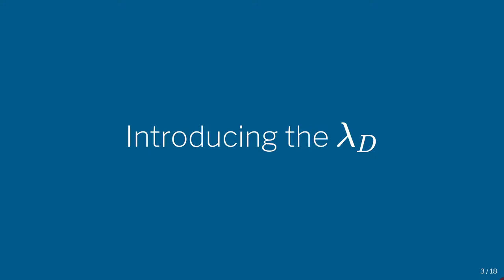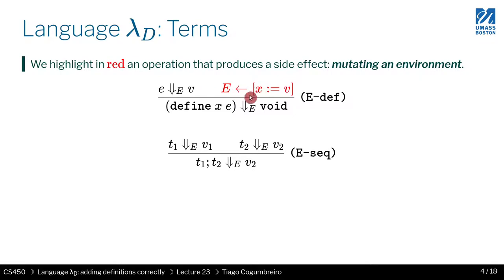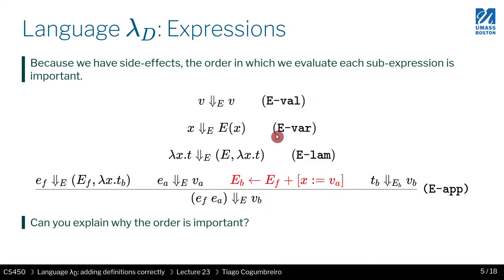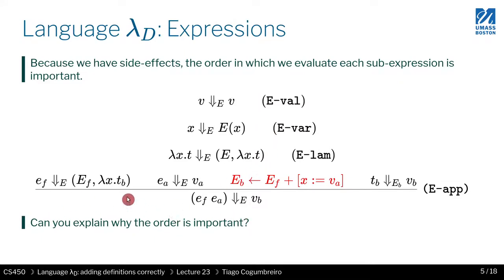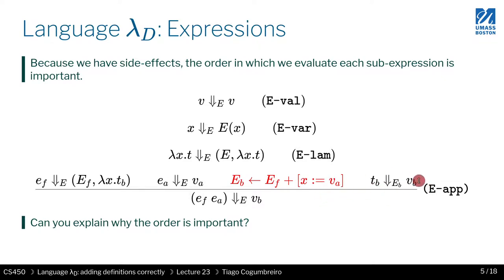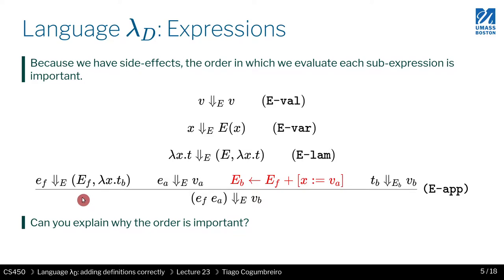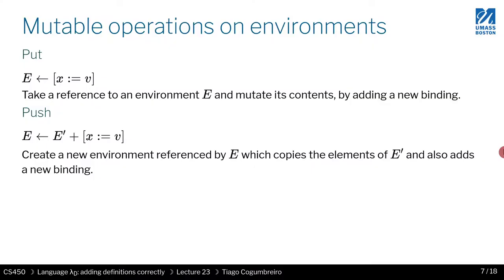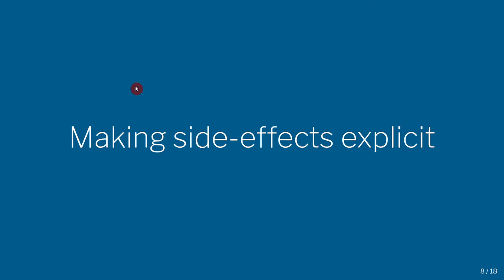CS450 S21 23 01 Lambda D